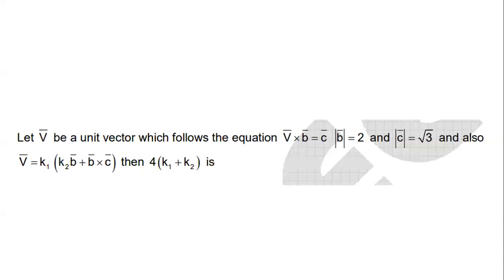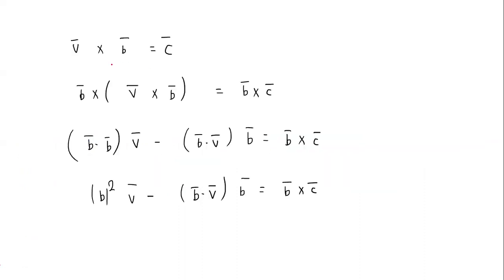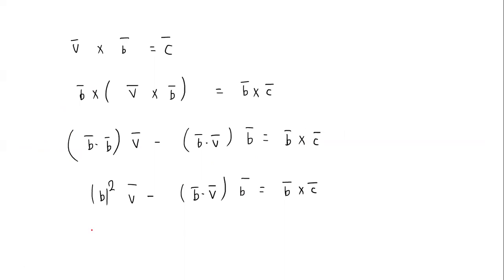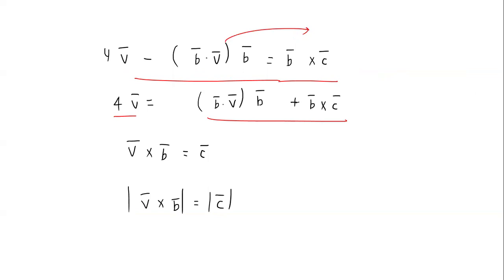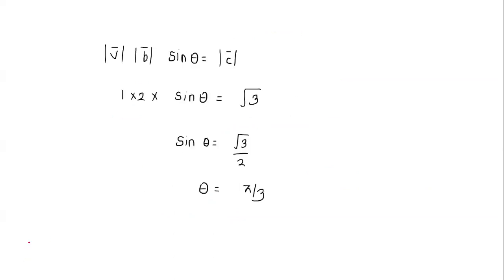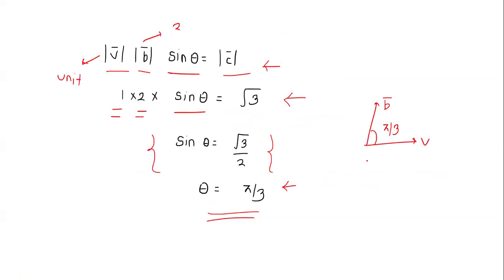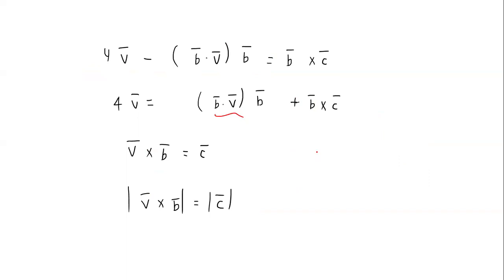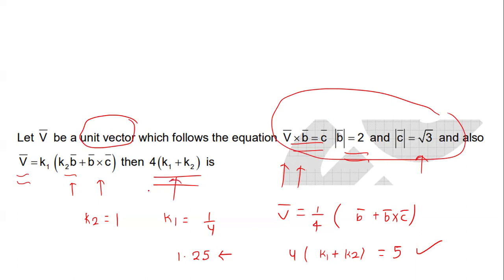JEE ADVANCED TEST SERIES PROBLEM-21